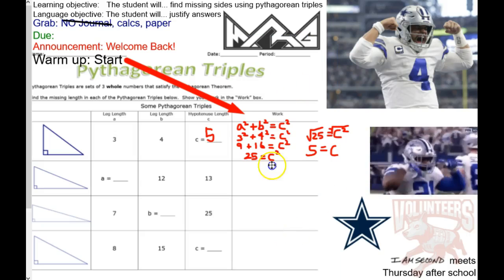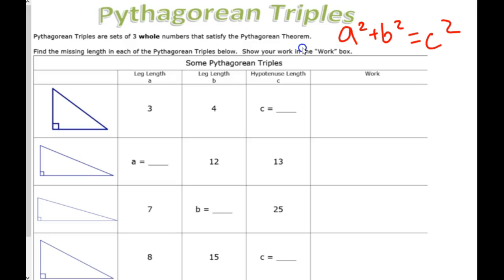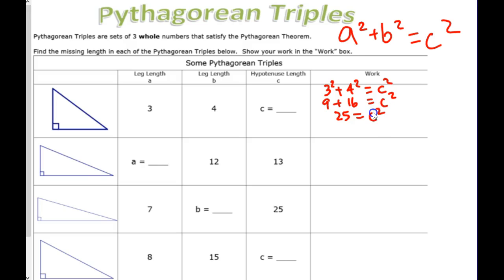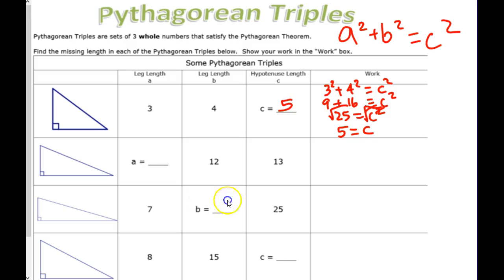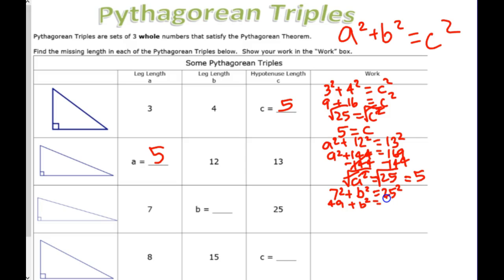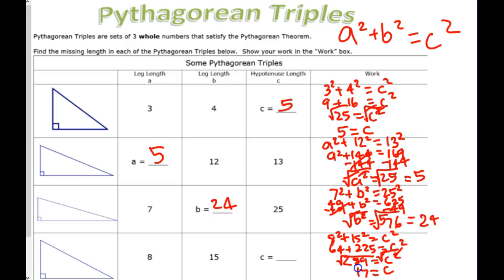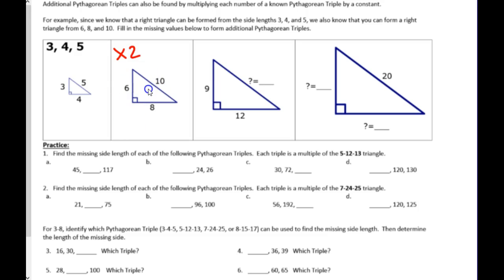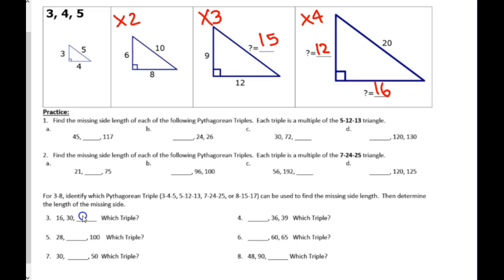1/10/19 Notes Pythagorean Triples